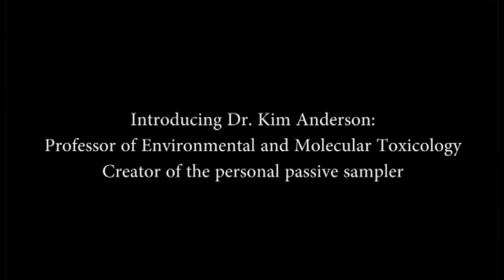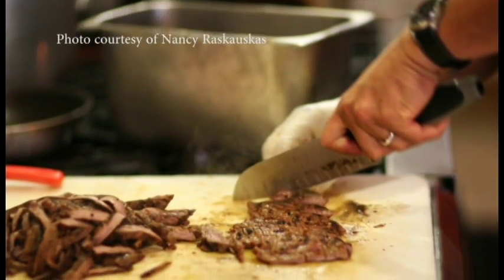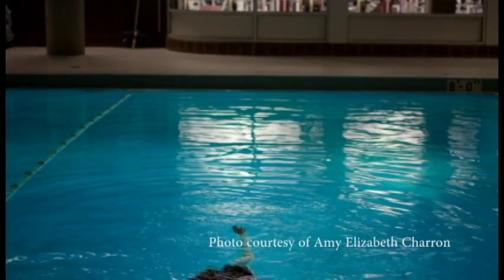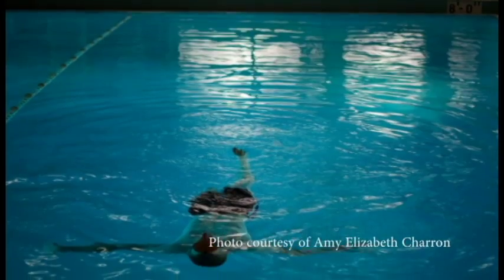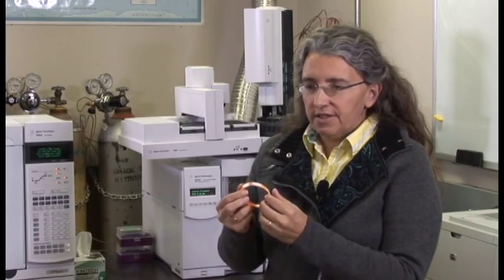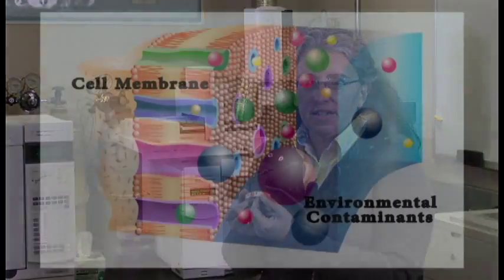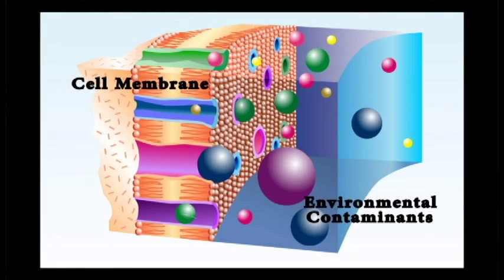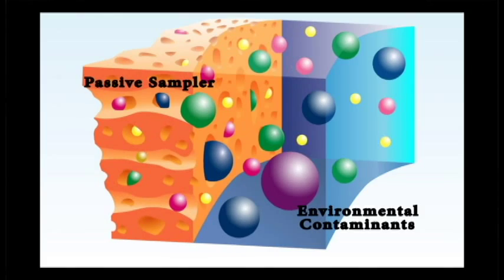What is a passive wristband sampler?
Description of the passive sampling device developed in the Anderson laboratory at Oregon State University.